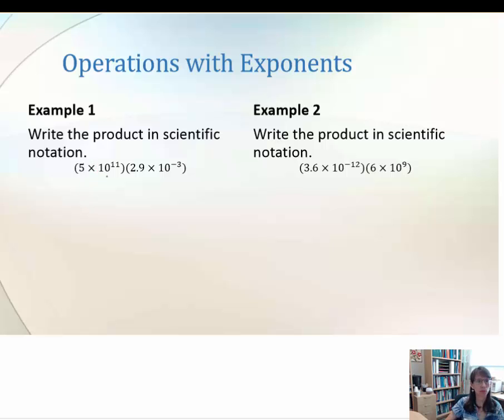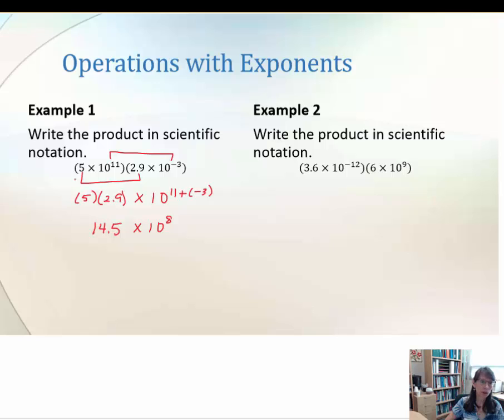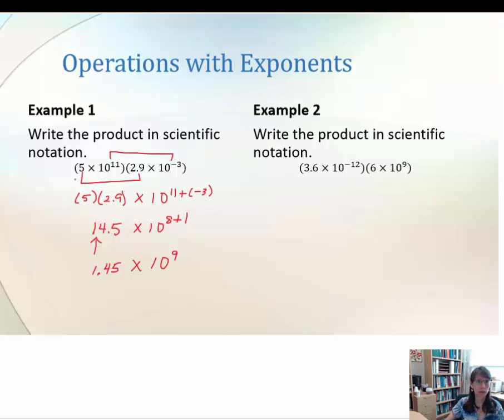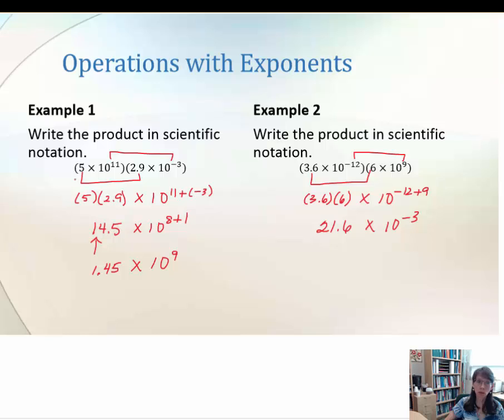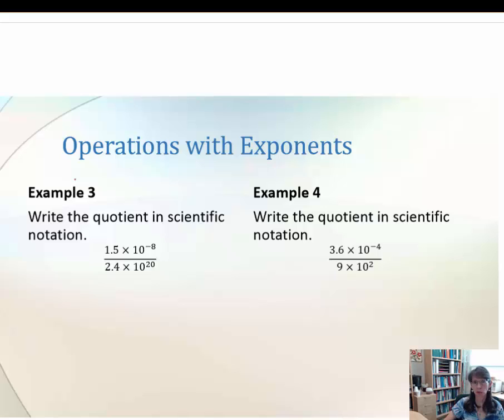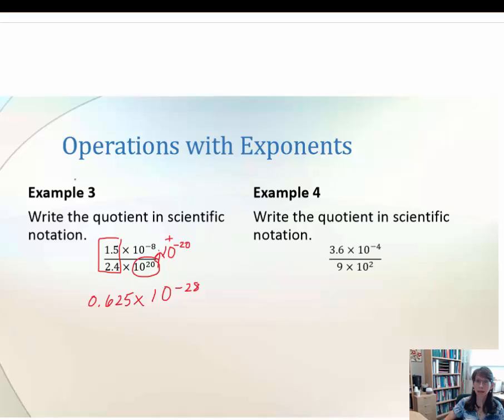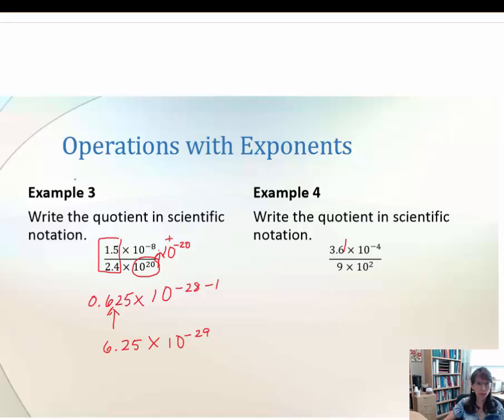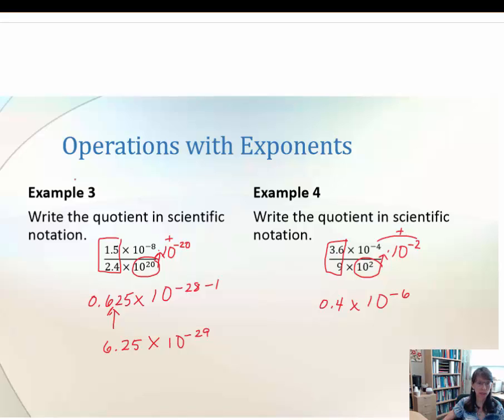13 Operations with Exponents